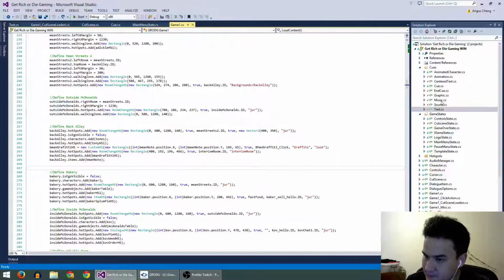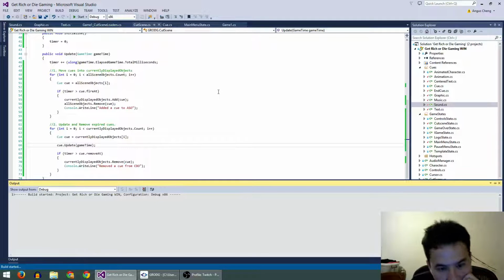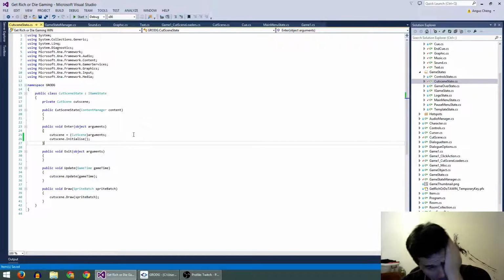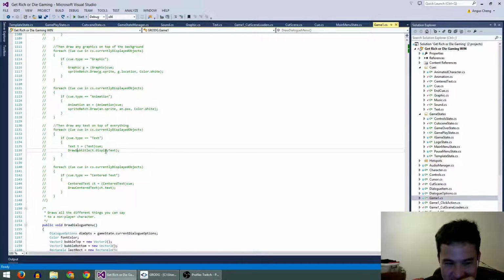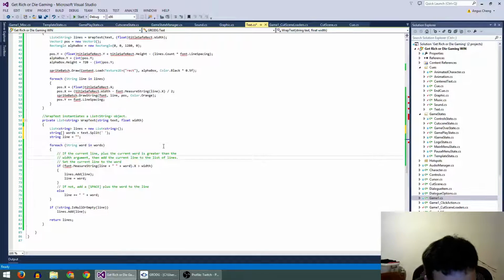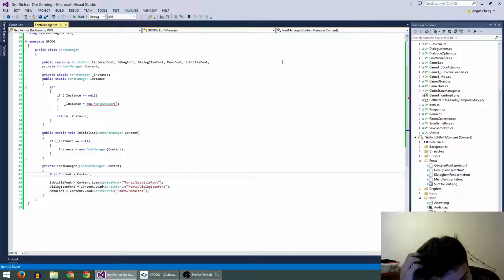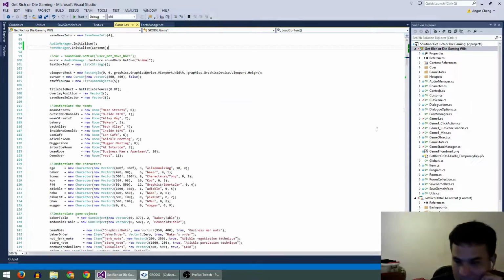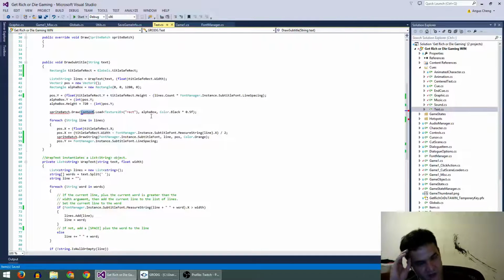Get Rich or Die Gaming Refactor - Day 3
Angus continues refactoring his terrible codebase.